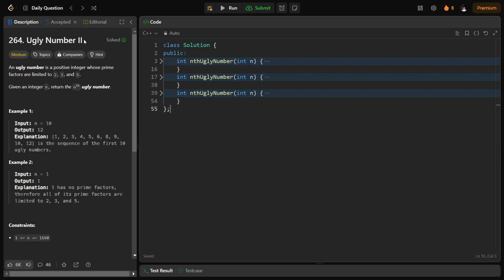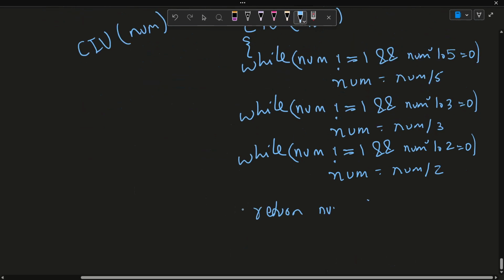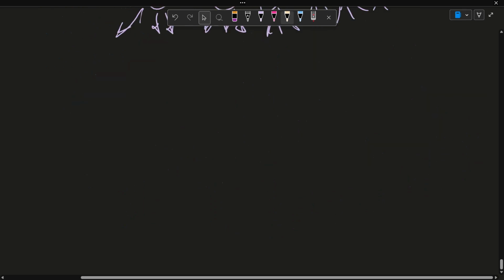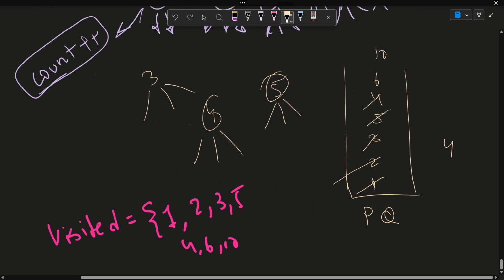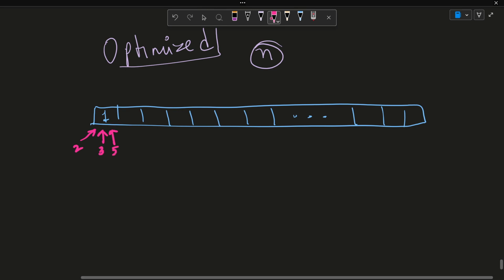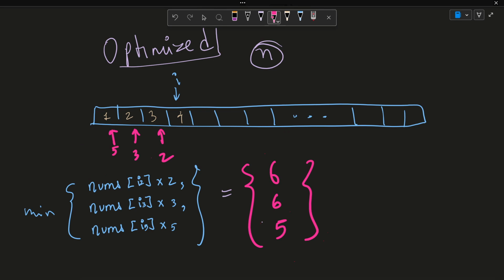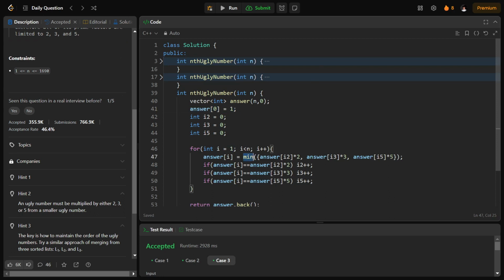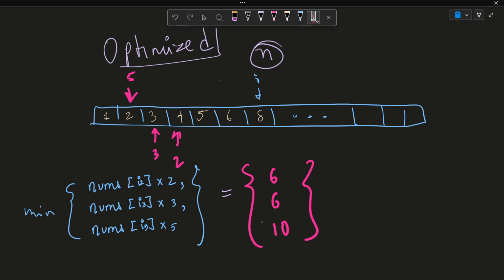Ugly Numbers II - LeetCode 264 (3 Approaches) | C++